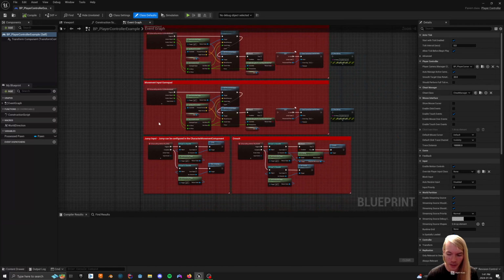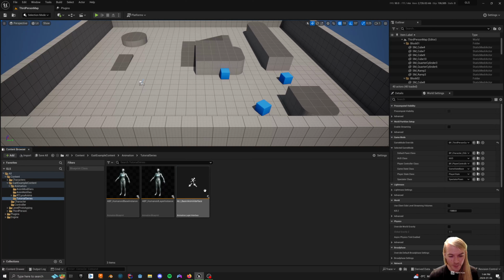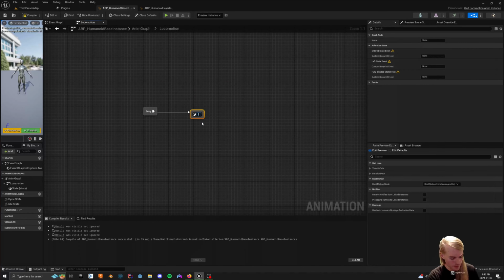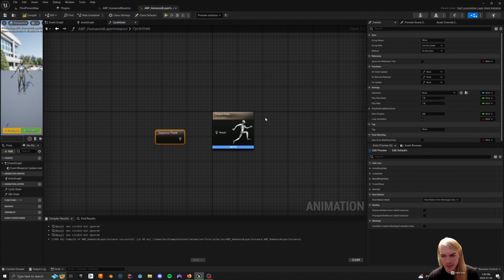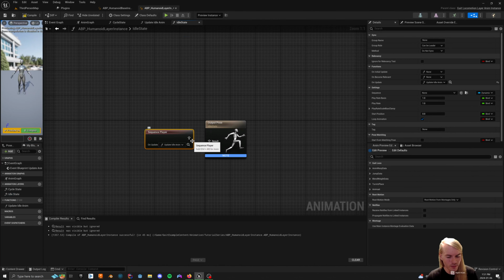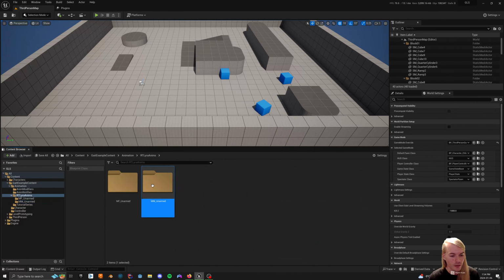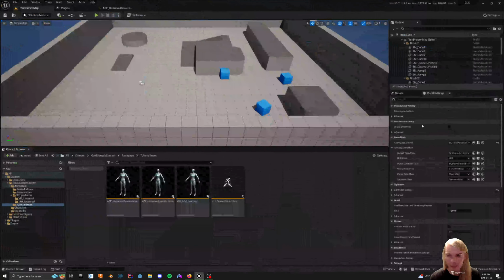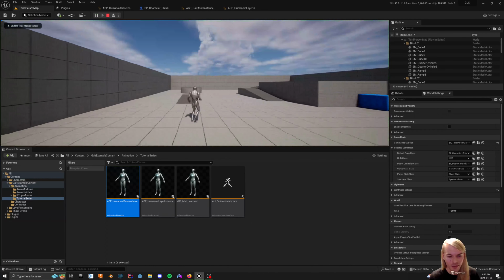Gait Locomotion System Setup From Scratch Pt 1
Setup Example for the Gait Locomotion System Plugin for Unreal Engine. Just a basic Idle and Cycle Implementation using Animation Layers.